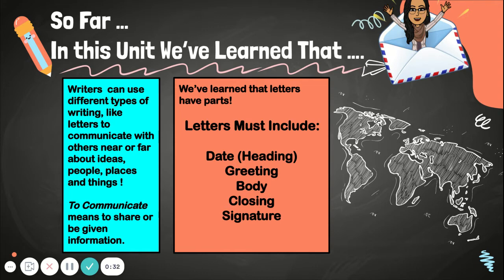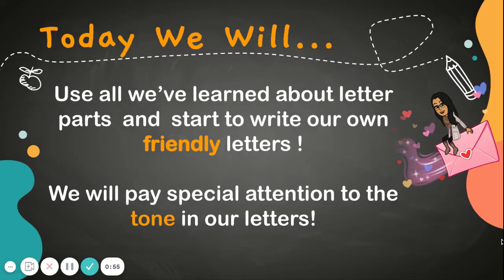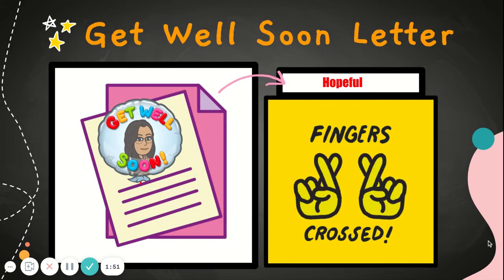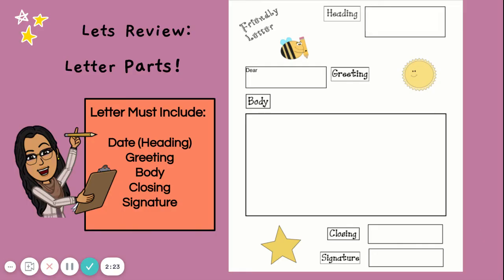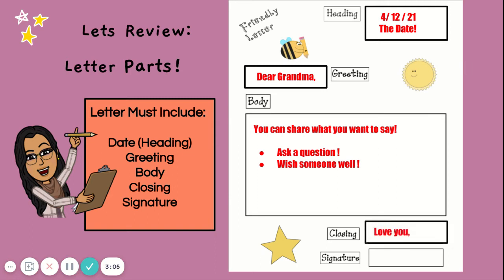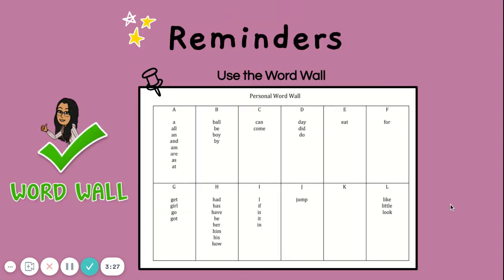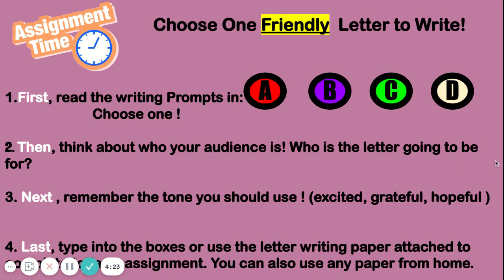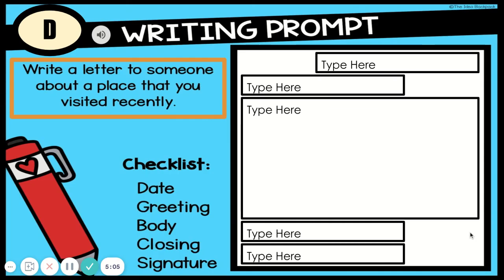Write A friendly Letter